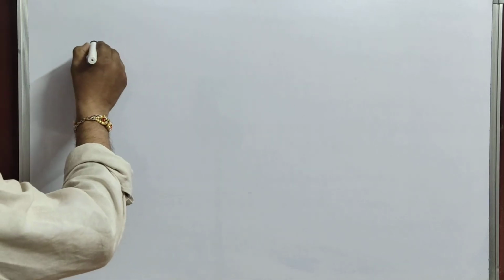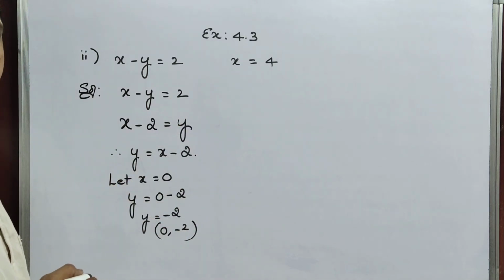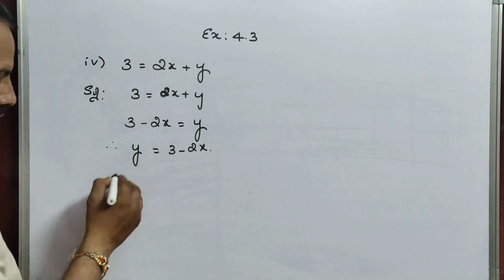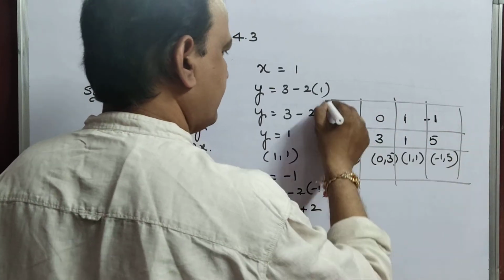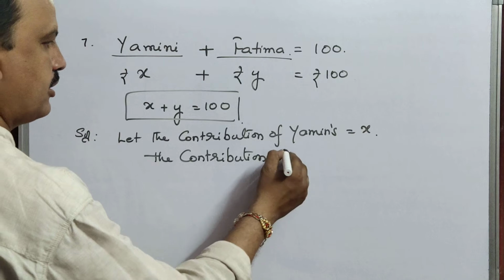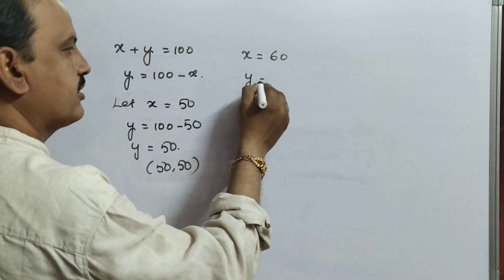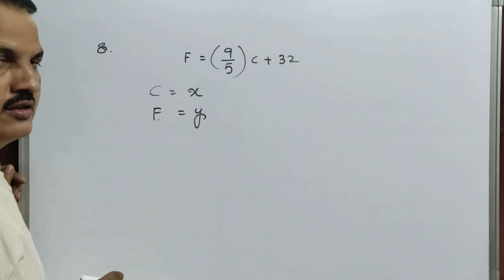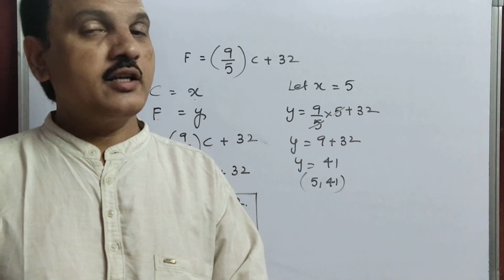06.9.21@grade 9 ex 4.3 graph